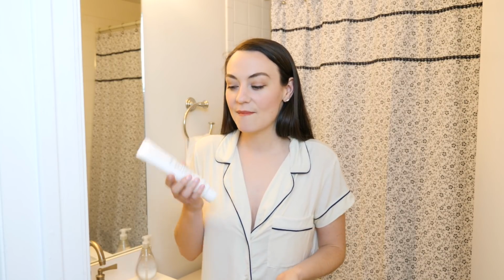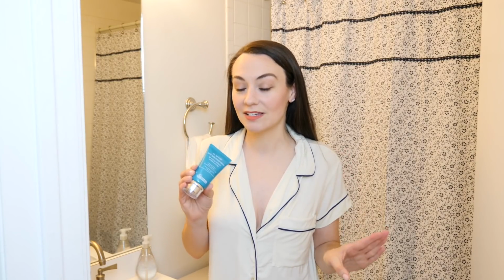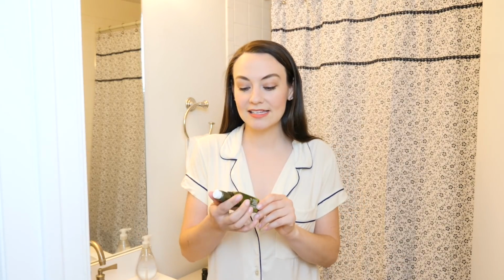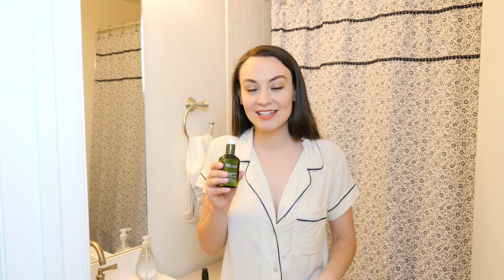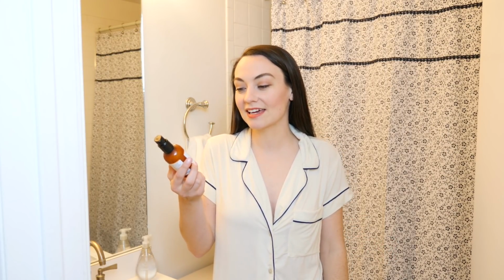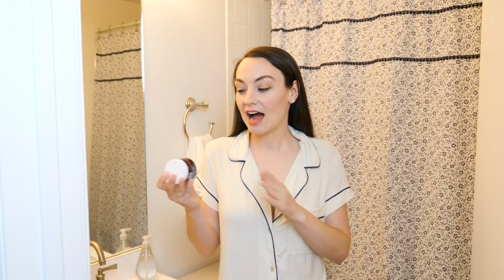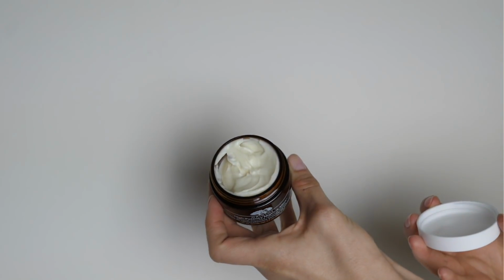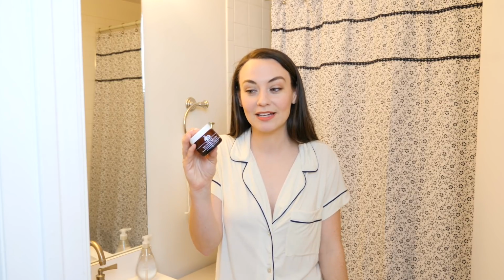My Go-To Products for Skincare | Five of my Favorite Skincare Products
Today I wanted to share some of the products I use on a nightly basis for basic skincare and maintenance. These are tried and true products that have really helped my skin out over the years.

About my channel: Hi! I'm Carly... I'm a life and style blogger living in Connecticut with my two pups! On my channel, you'll find a mix of content like (sporadic) daily vlogs, organizational tips, travel guides, and styling advice!

xo
C